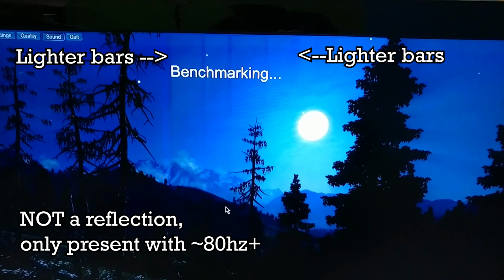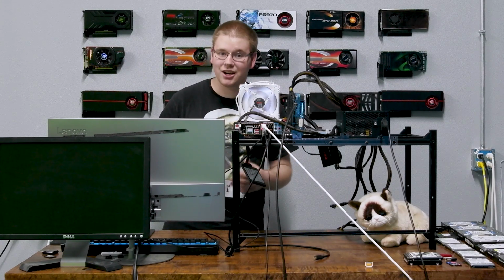OVERCLOCKING TVs! How FAR is TOO FAR?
If your PC can render more than 60 FPS, don't let the extra frames go to waste! Overclock your TV to bring more of those juicy frames to your eyes!